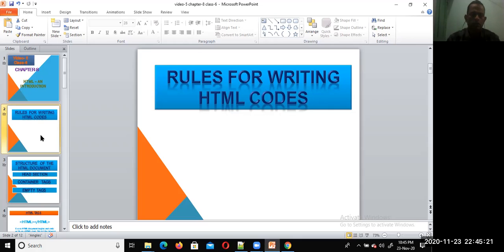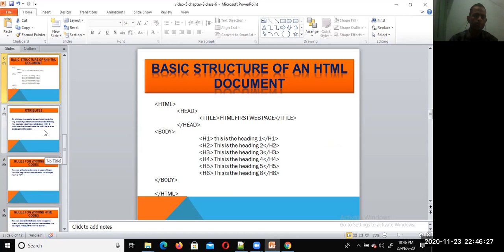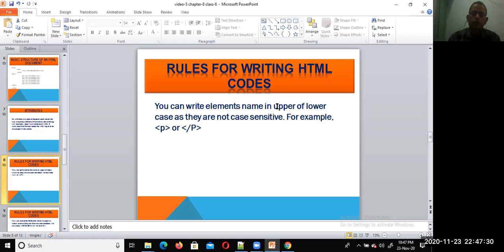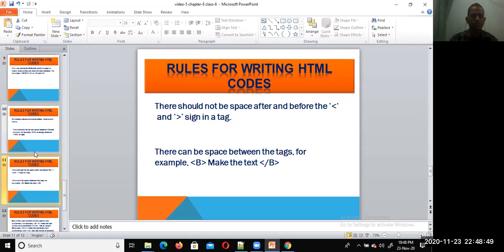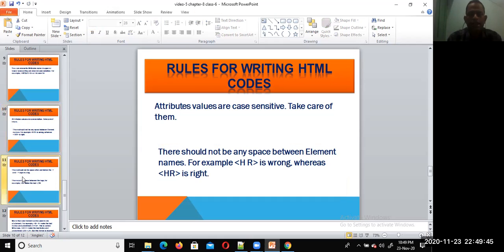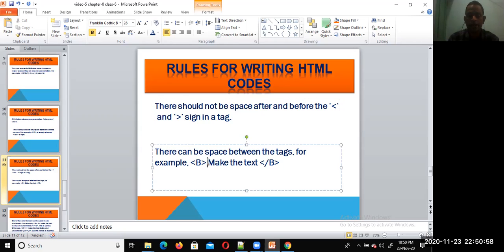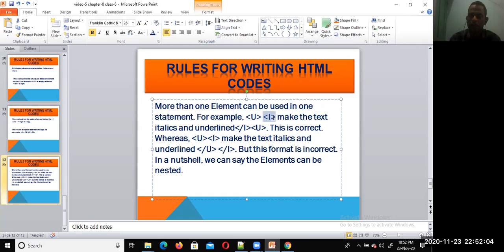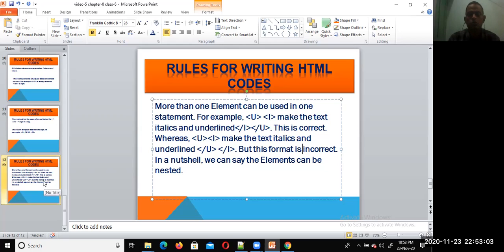video 5 chapter 8 class 6